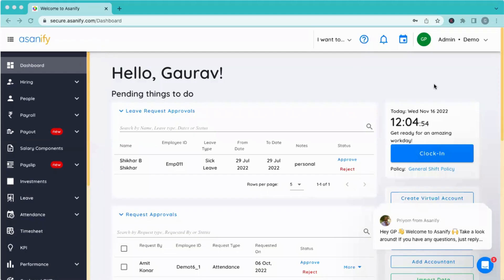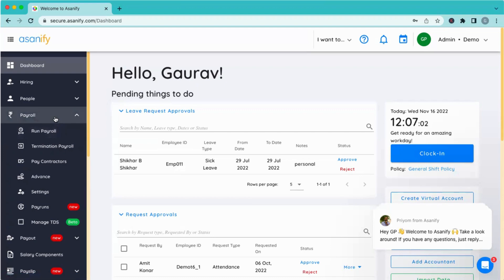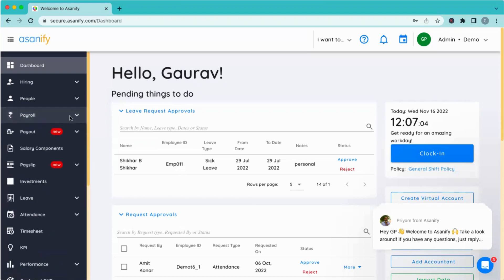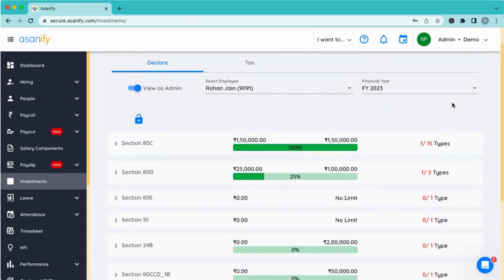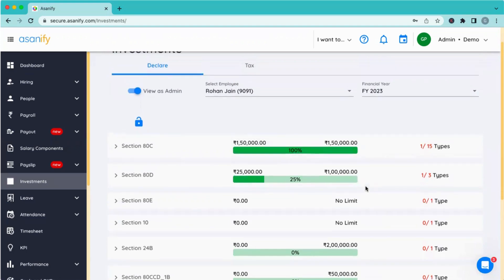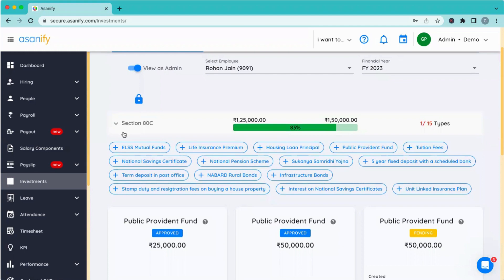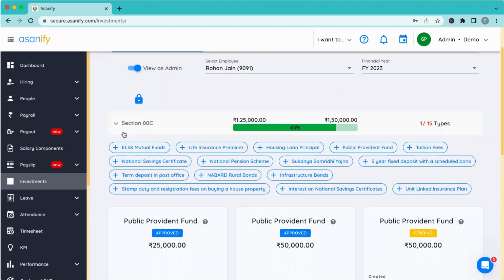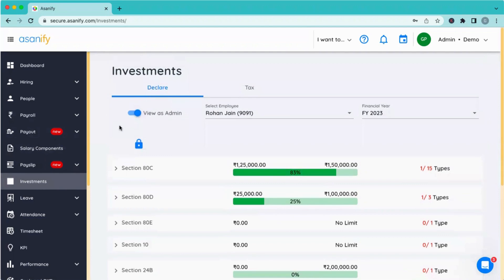Asanify Webinar : Best practices on how admins can smartly manage investment declarations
Save taxes by smartly managing employees' investment declarations on Asanify.